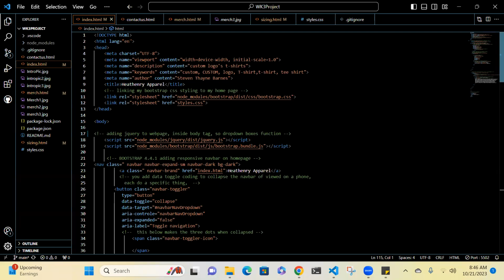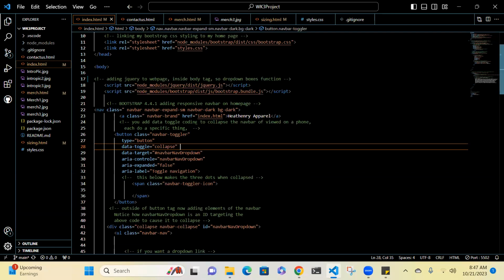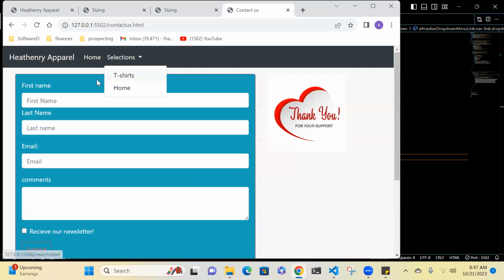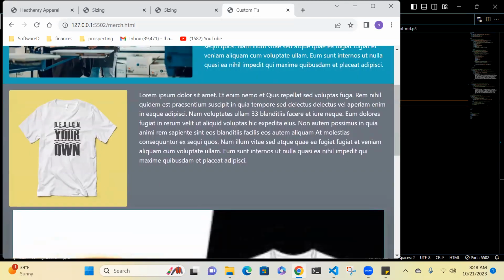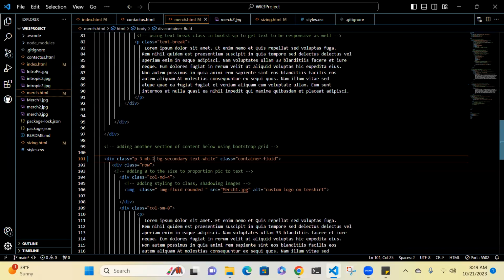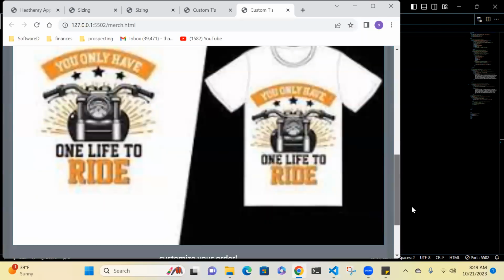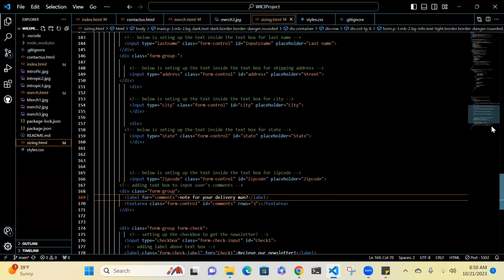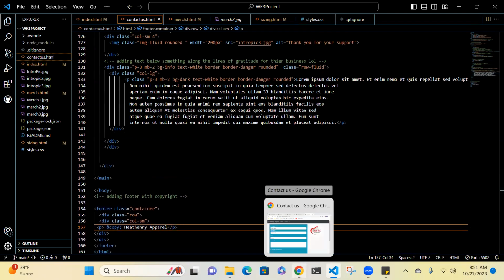Week 3 Project: Bootstrap Grid and Styling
built a mock website for a mock apparel company, using bootstrap grid for placement and for styling. It has  a navbar on all 3 pages, 2 forms, 1 table, and a Card! All of which are fulling responsive using container, row, and column classes.